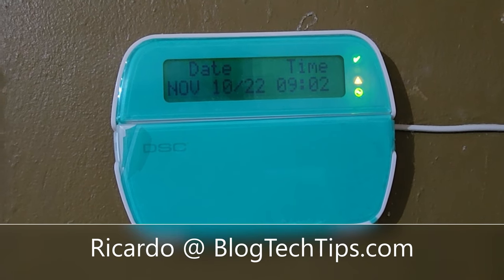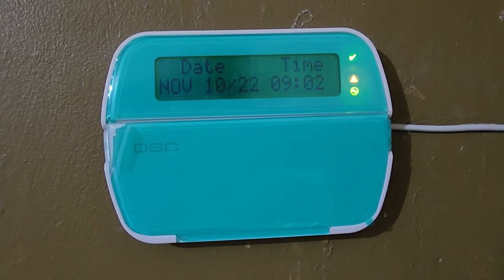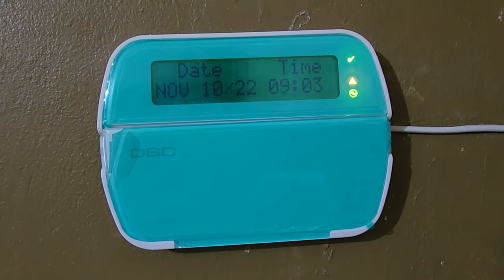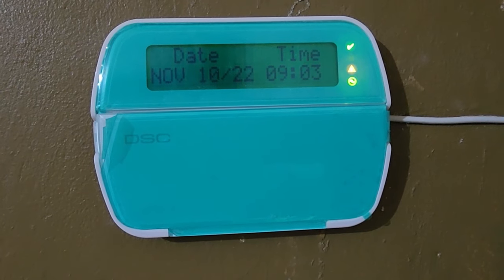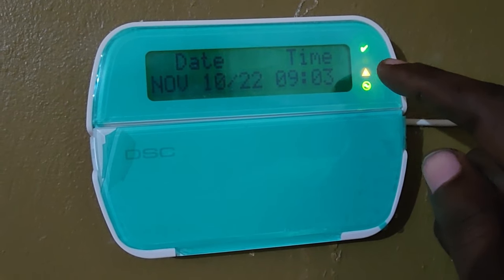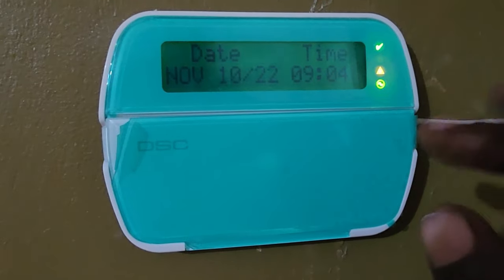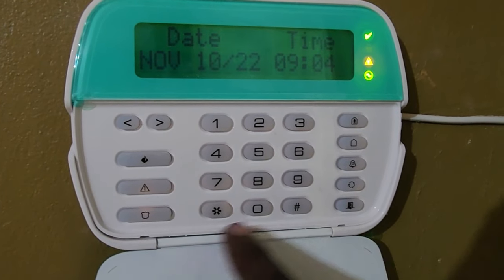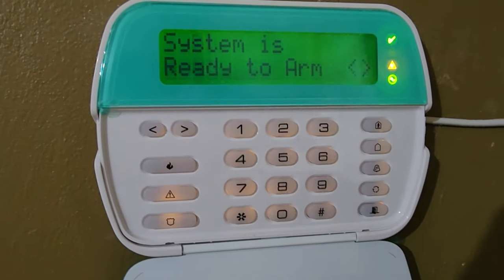New DSC Security System Beeping Fix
Check out the New DSC Security System Beeping Fix. If your DSC Security system Newer models or new Install is beeping try this to fix it.